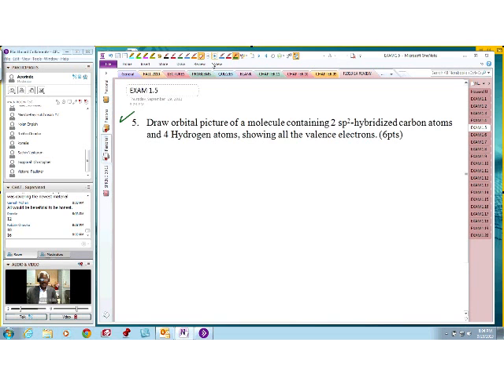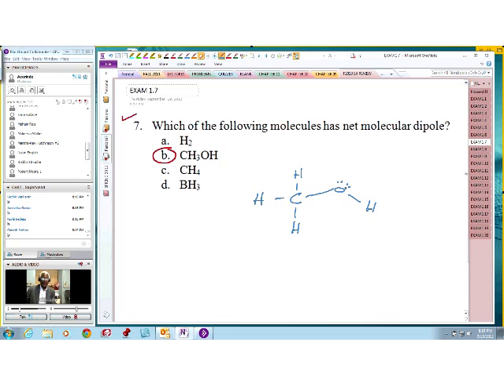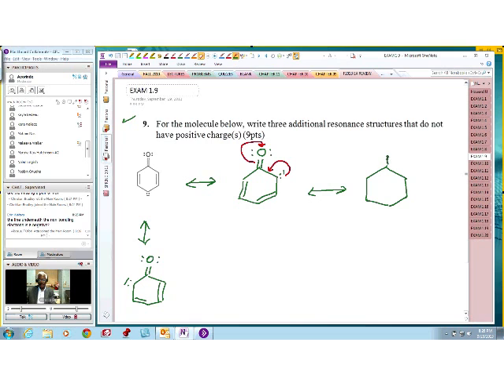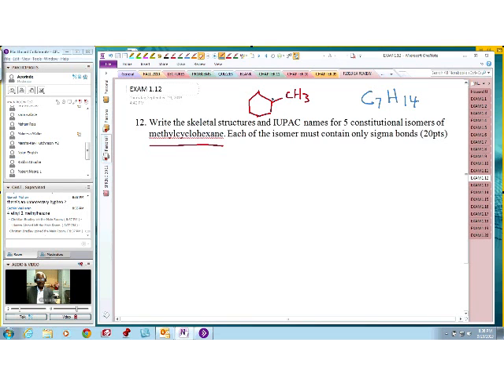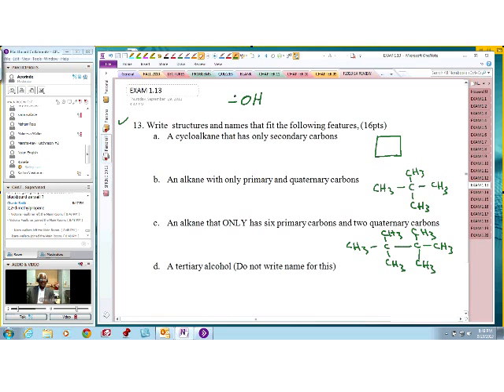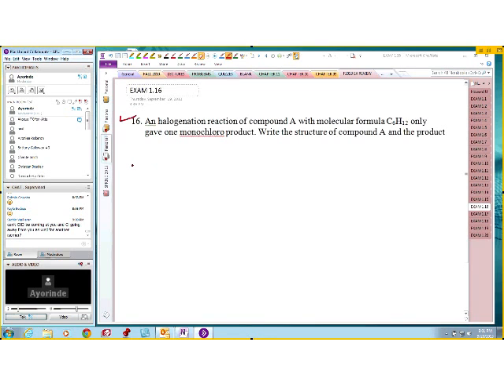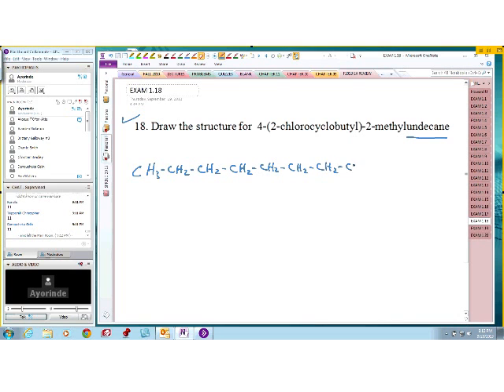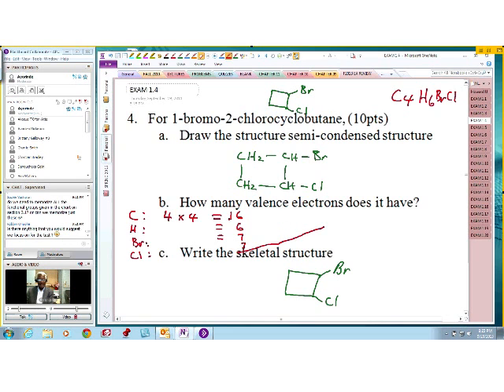ORGANIC 141 F2013 EXAM 01 REVIEW AT235 Movie 640x480 h264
FALL 2013 Organic Chemistry I:  Exam 01 Review (Structure and Bonding, Resonance, Nomenclature, Constitutional Isomers, Halogenation)